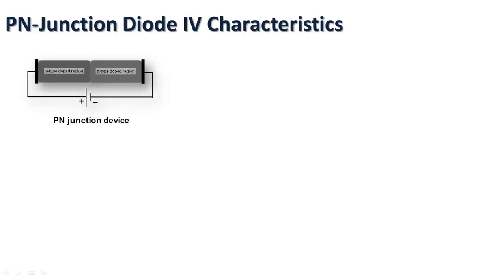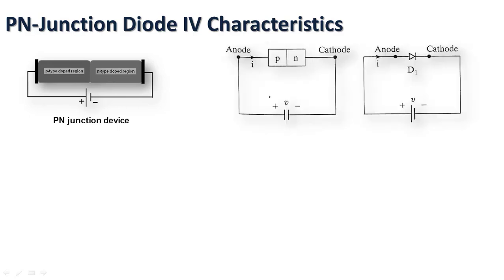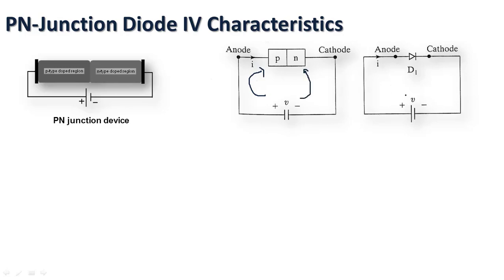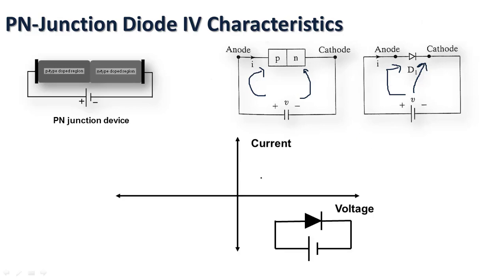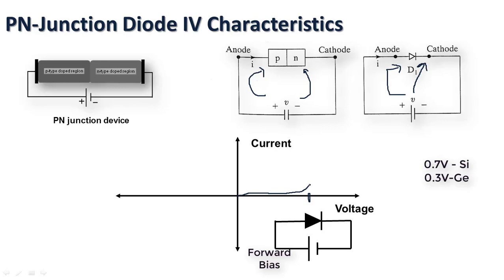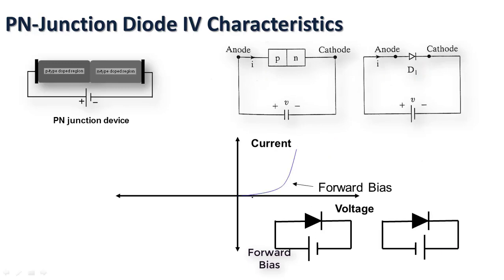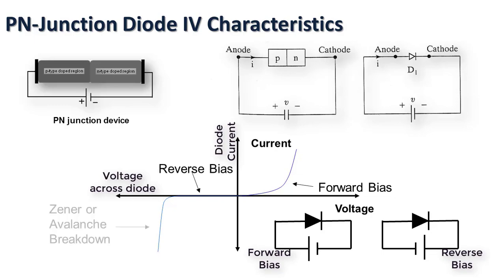PN JUNCTION DIODE IV characteristics in 1 min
In this video, A quick overview of PN junction diode IV characteristics has been shown. Working of PN junction diode is discussed in 1 minute.